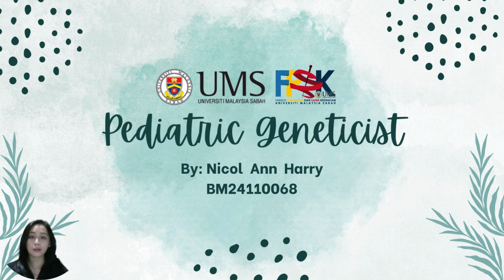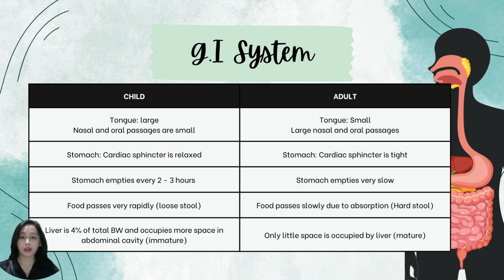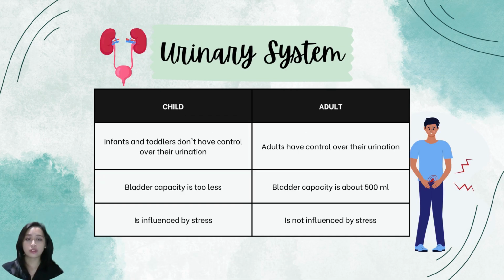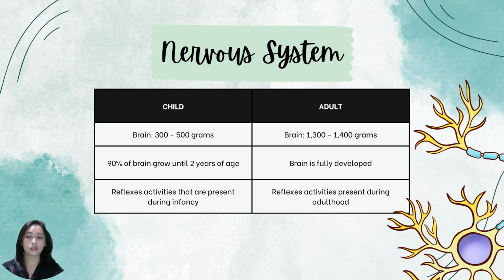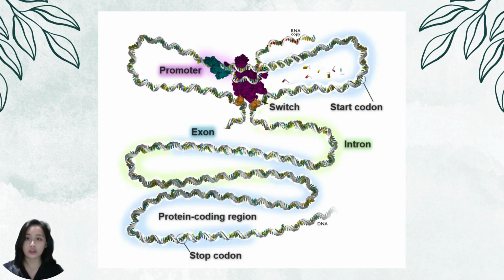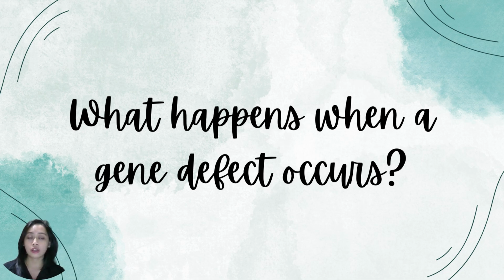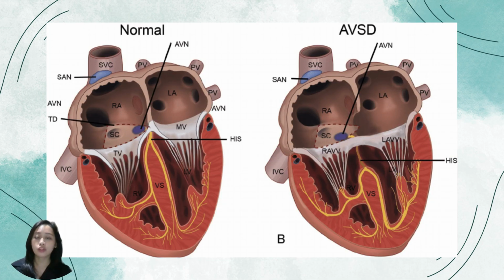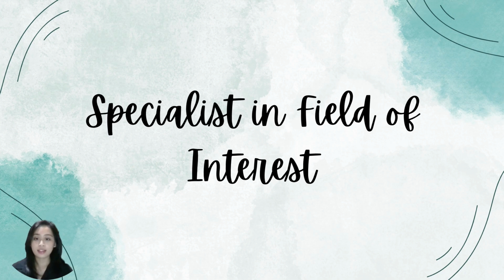10.6 :: PEDIATRIC GENETICIST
NAME : NICOL ANN HARRY
MATRICS NUMBER : BM24110068
TITLE : PEDIATRIC GENETICIST